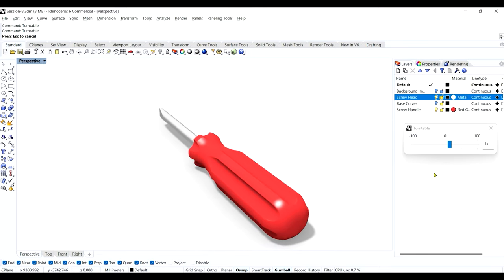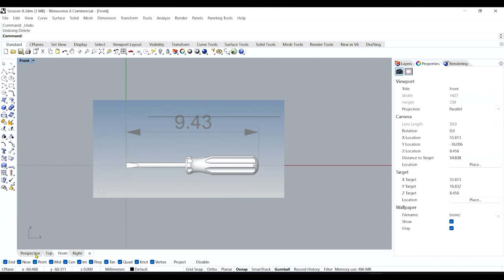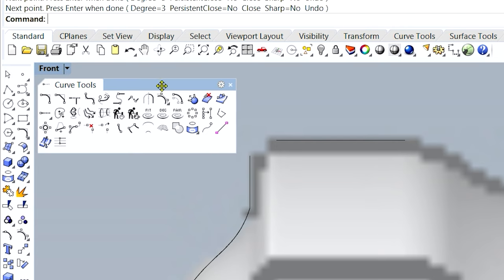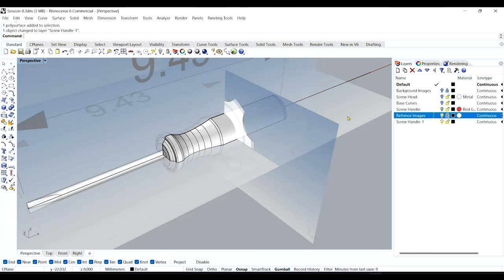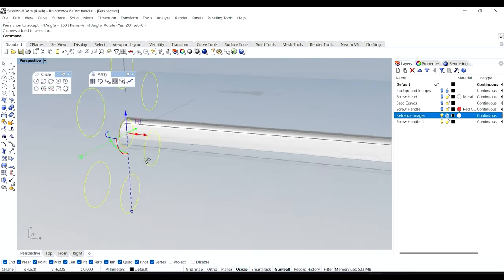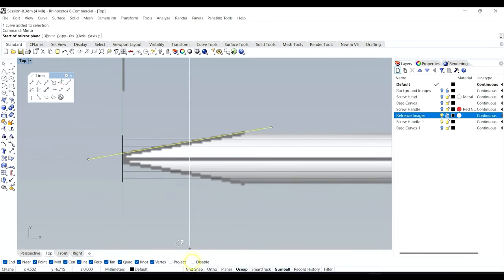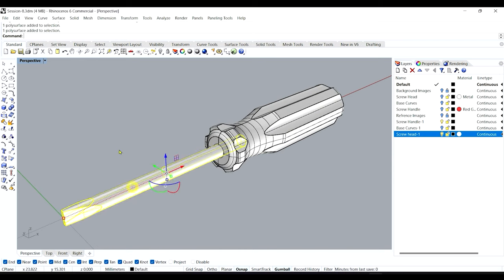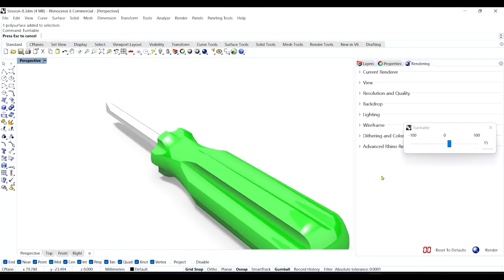Lesson 5: Rhino3D Tutorials/Full Course -- Modeling a Screw Driver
INSTRUCTOR:
Ar. Piyush Pant (INSTA : @peoplestvbypiyush)
Assistant Professor @ School of Architecture
Dayananda Sagar Academy of Technology and Management (CAMPUS-2), Bangalore, INDIA